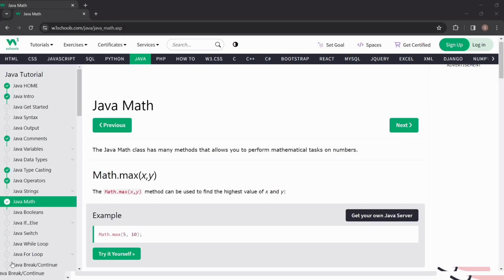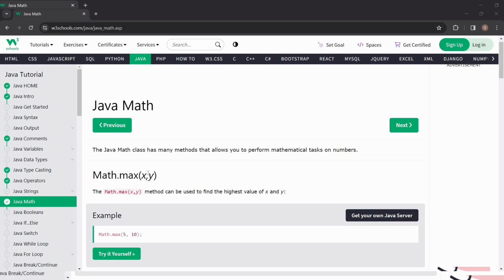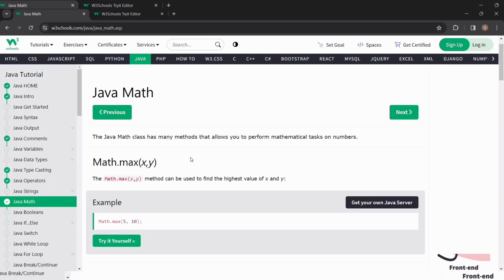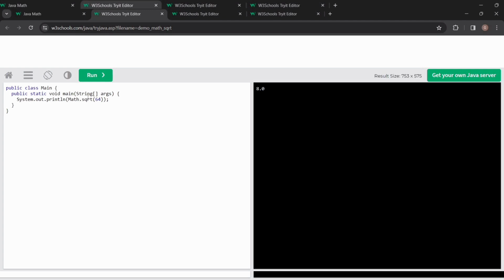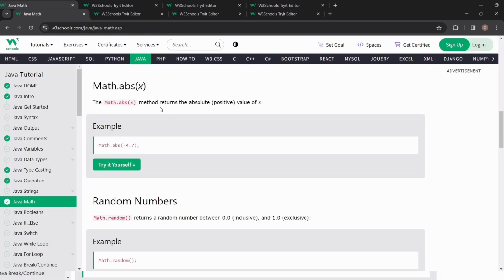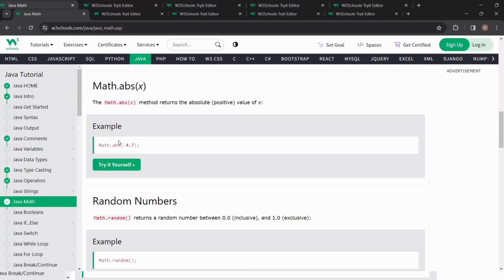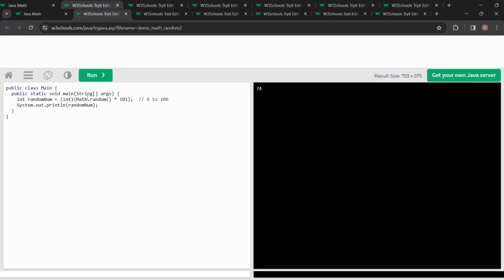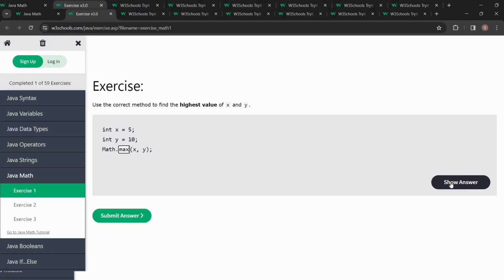Java Maths | Selenium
Java Maths

Selenium webdriver
selenium testing
selenium tutorial
selenium interview questions
Java
Java Features
Java Variables
Java Introduction
Java Syntax
Java Output
Java Maths